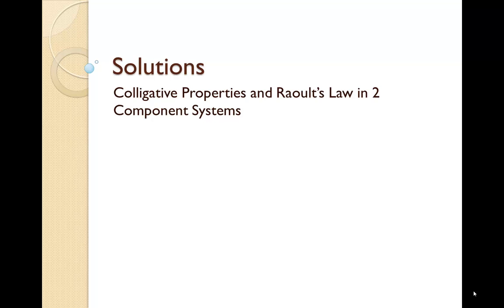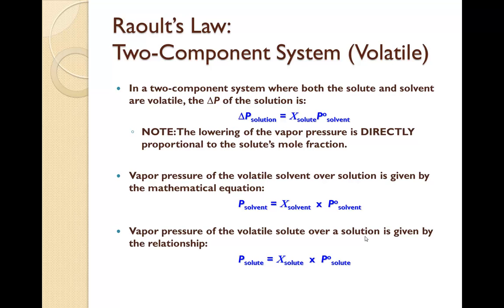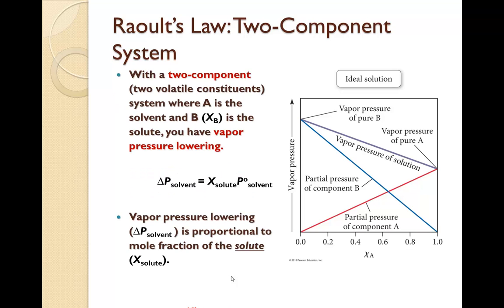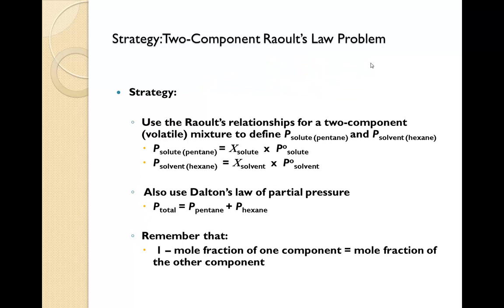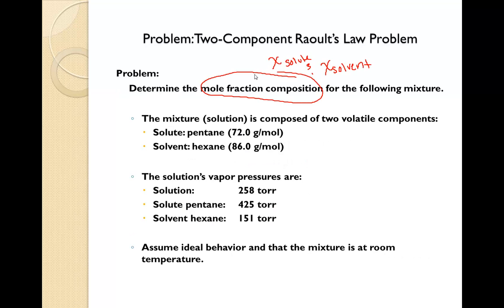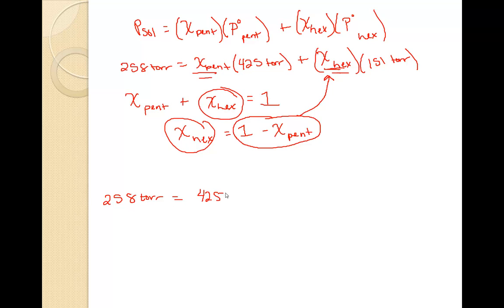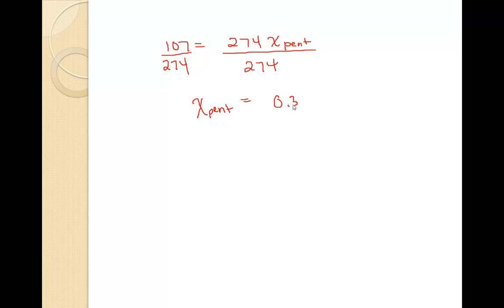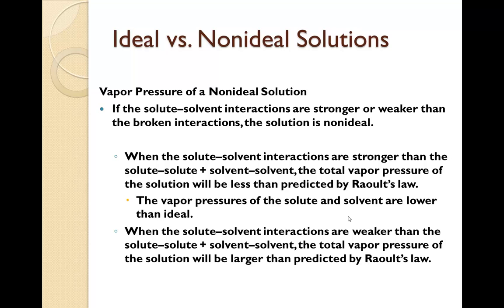raoult's law in 2 component systems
This tutorial discusses Raoult's Law for 2 component systems.